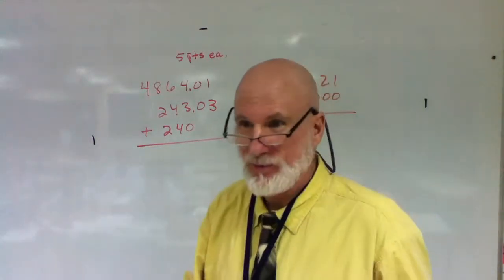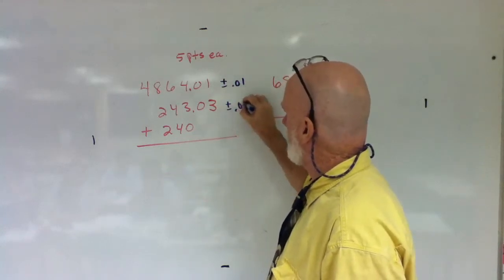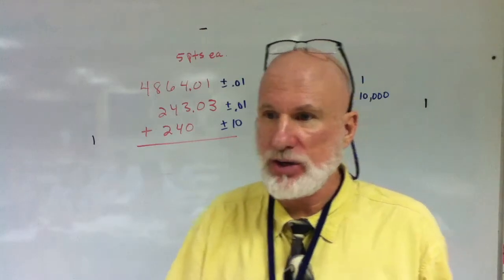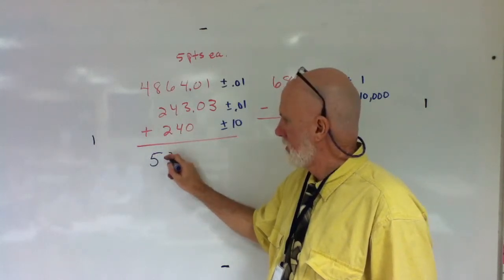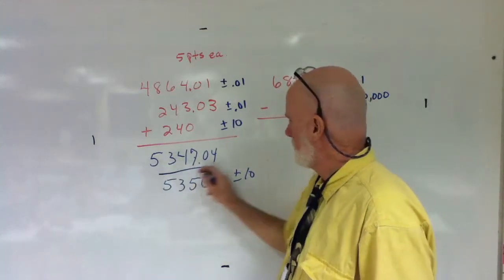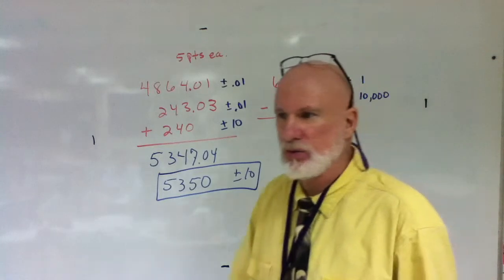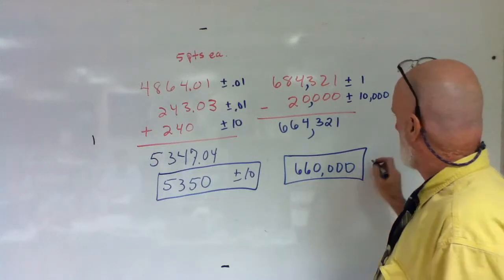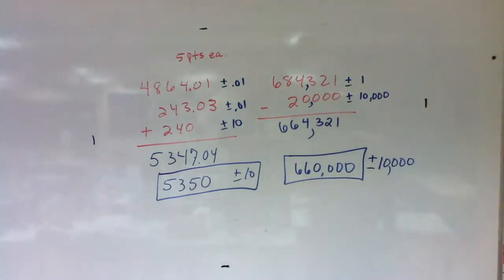Addition and Subtraction of Measurements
The addition and subtraction of measurements...Precision...